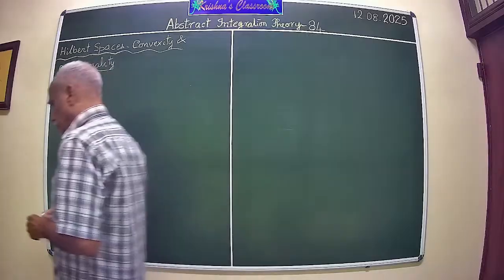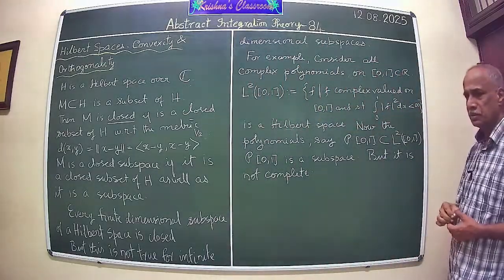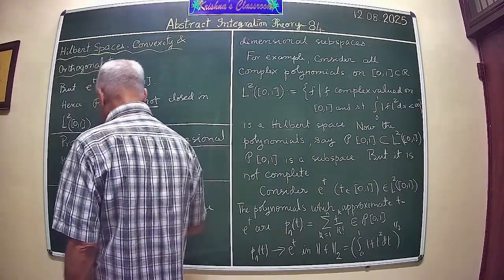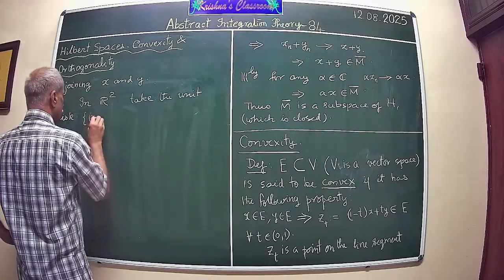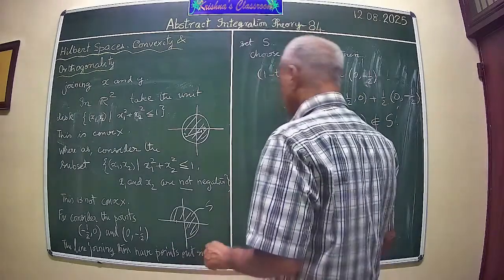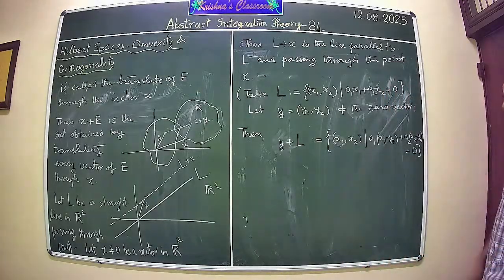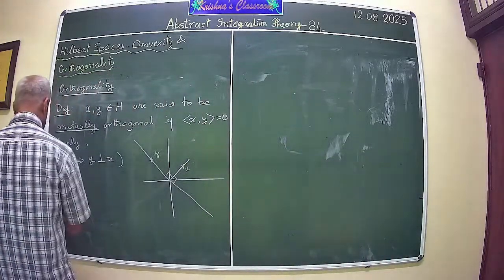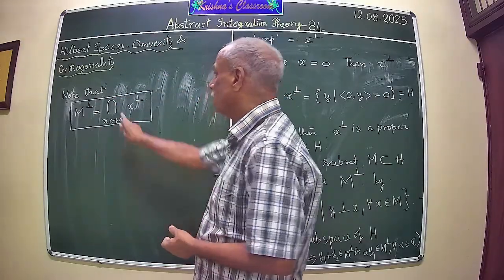Abstract Integration Theory 84- Hilbert Spaces - Convexity and Orthogonality